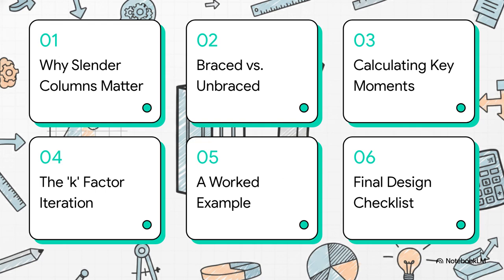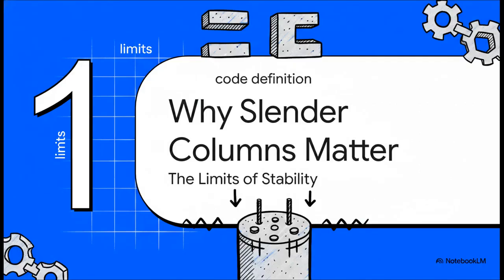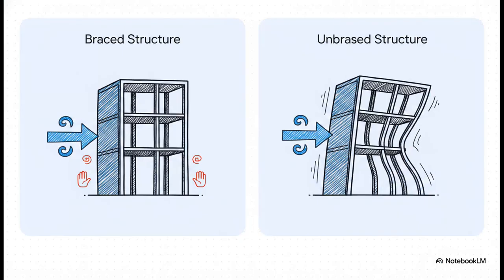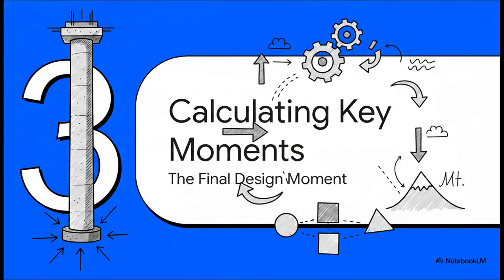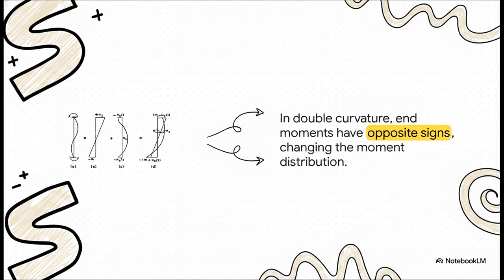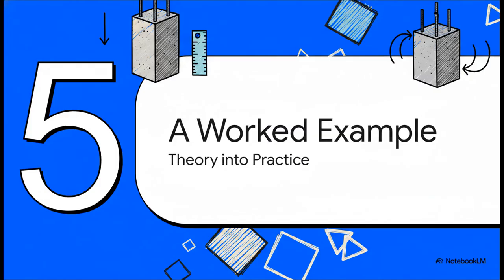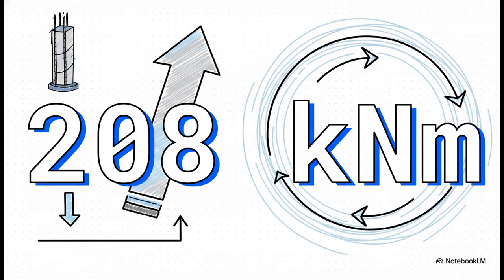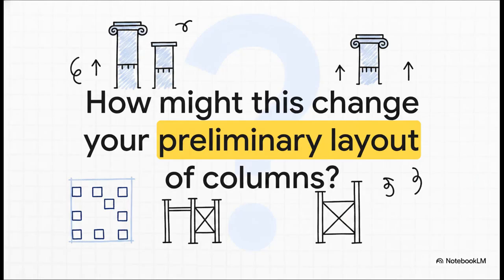Design and Analysis of Slender Reinforced Concrete Columns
These technical excerpts detail the engineering principles for designing slender reinforced concrete columns, focusing on the critical differences between braced and unbraced structures. The text explains that slender columns are prone to significant lateral deflection, necessitating the calculation of secondary moments to prevent structural failure. Engineers must use specific methods, such as the additional moment method, to account for these deflections and ensure the member's load-carrying capacity is not compromised. Detailed formulas and slenderness ratios are provided to determine when a column transitions from a short to a long classification. Furthermore, the documents include practical design procedures and step-by-step examples that illustrate how to calculate axial loads and final design moments. Clear diagrams and charts support these calculations, ensuring that lateral loads and eccentricities are properly managed within architectural frameworks.